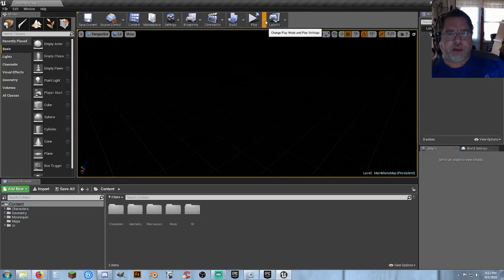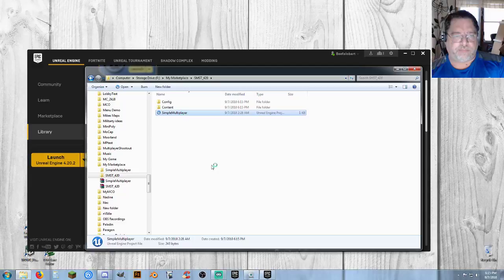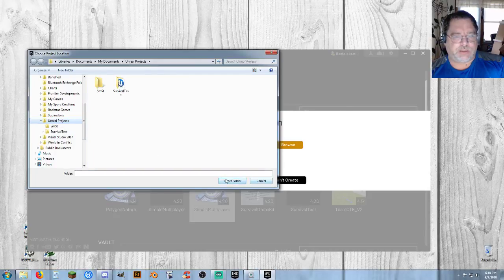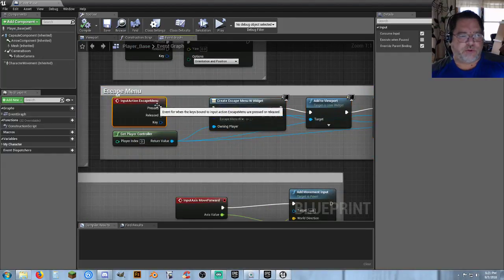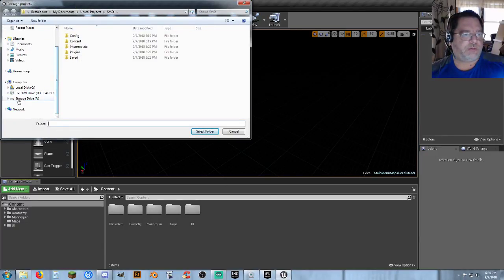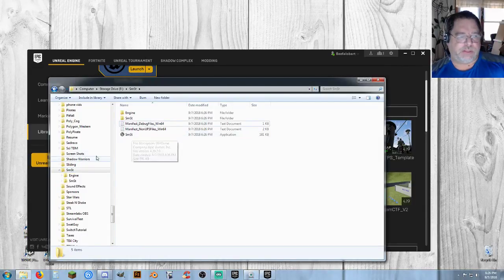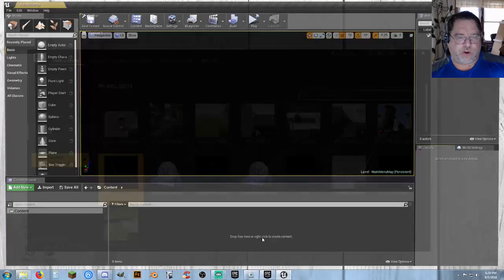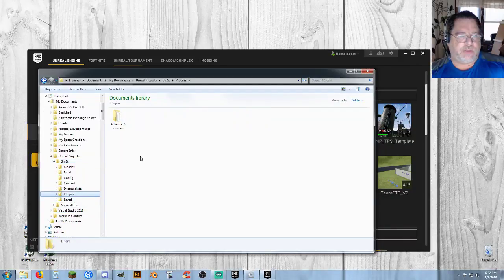My Simple Multiplayer Steam Template 4.20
How to Setup and Properly use my SMST with 4.20.  Some changes in how you use it.